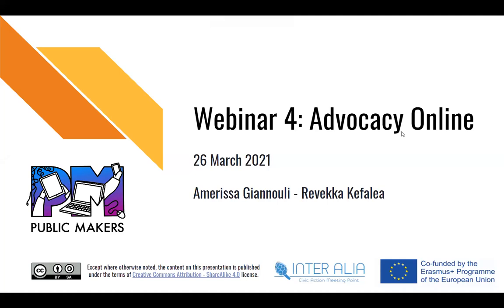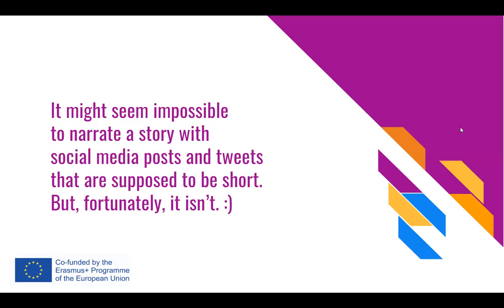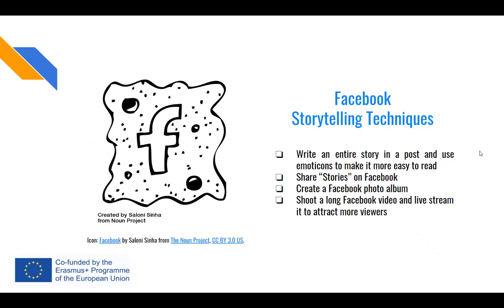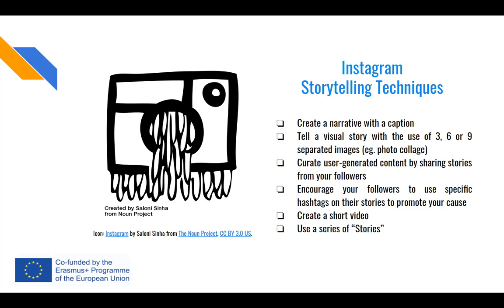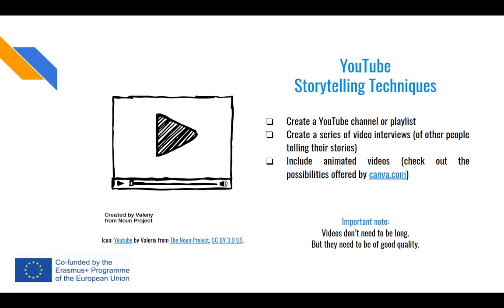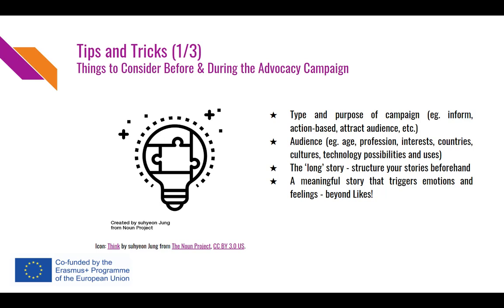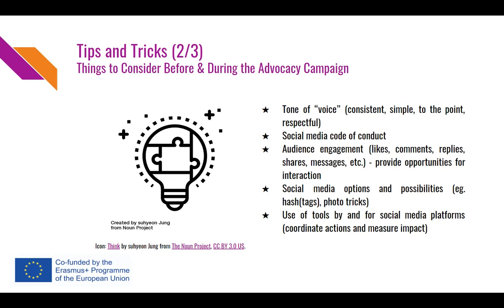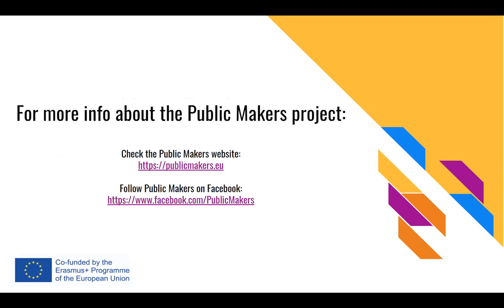What is advocacy and how young people can improve their organisation strategies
- Become familiar with advocacy terms and tools for inspiring community changes
- Identify effective strategies and resources to push forward policy changes
- Learn how to draft an advocacy campaign and activities for community intervention